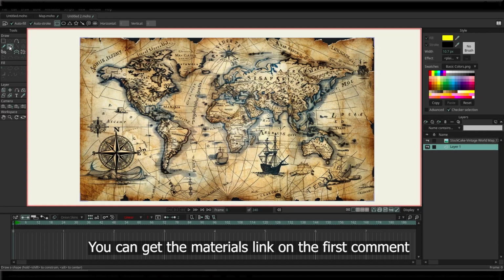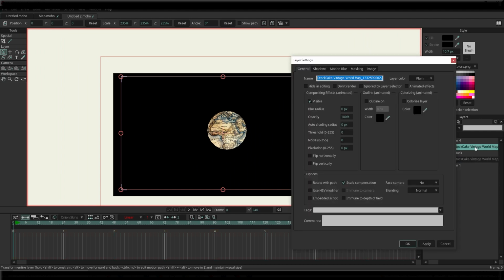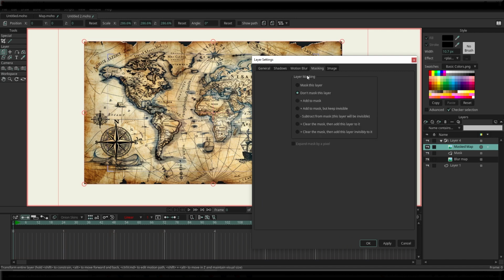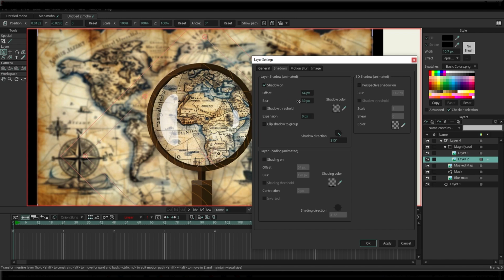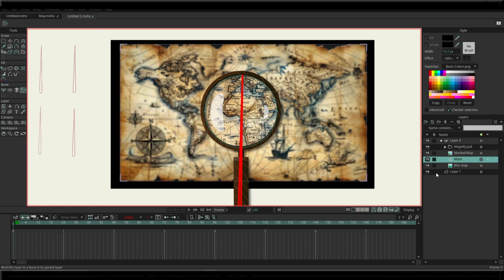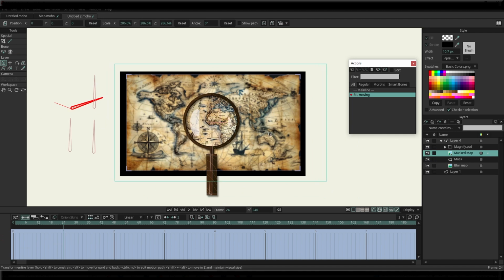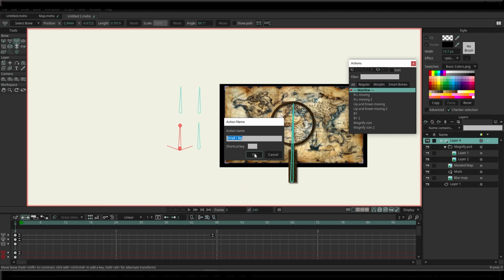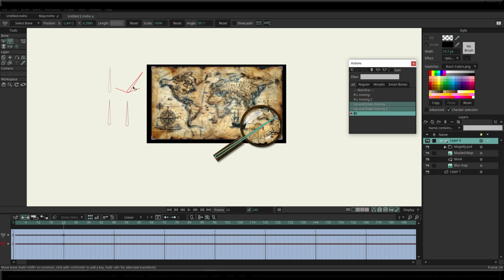Master Masking Tricks in Moho (Easy Guide)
Learn how to use the Mask Effect in Moho to take your animations to the next level! 🎨✨ In this beginner-friendly tutorial, we’ll explore how to:

Apply mask effects step by step.
Combine masks with other Moho layer effects.
Create stunning custom visuals for your animation projects.
Whether you're just starting out or looking to enhance your skills, this guide will help you unlock the creative potential of Moho's tools.